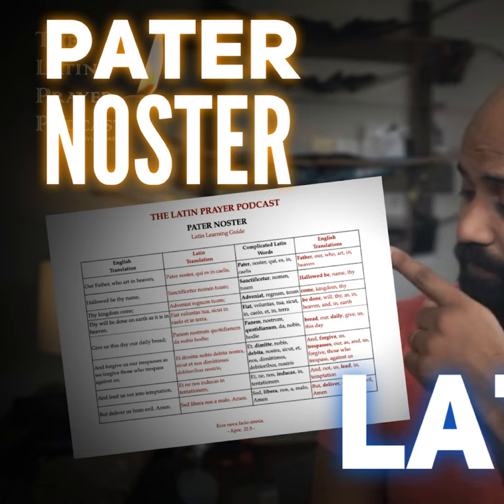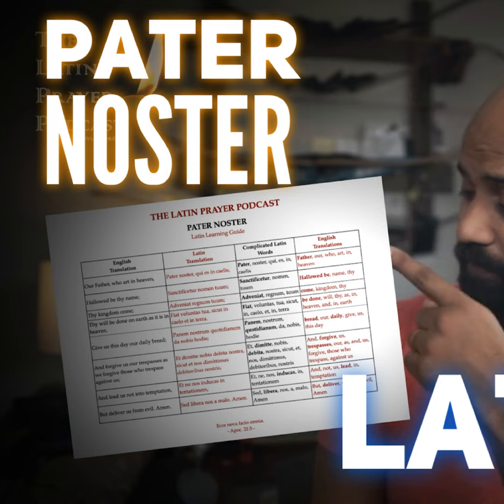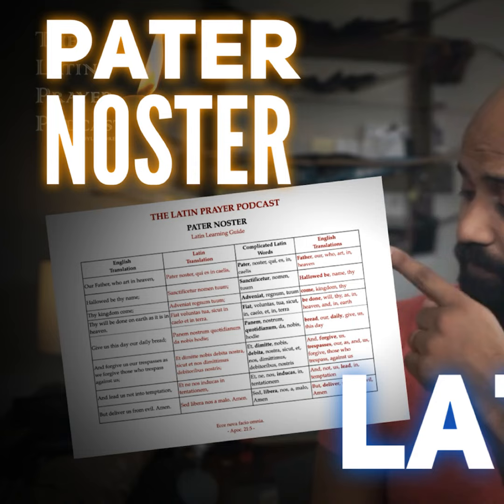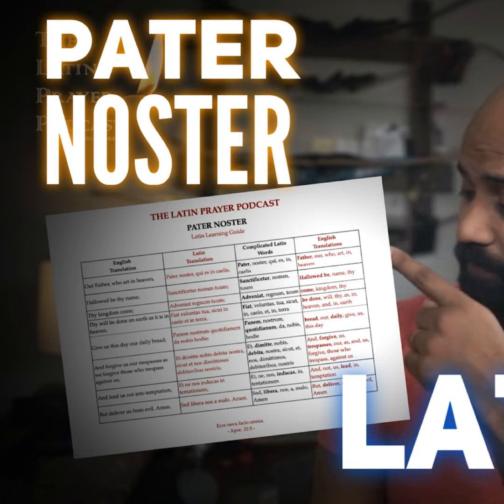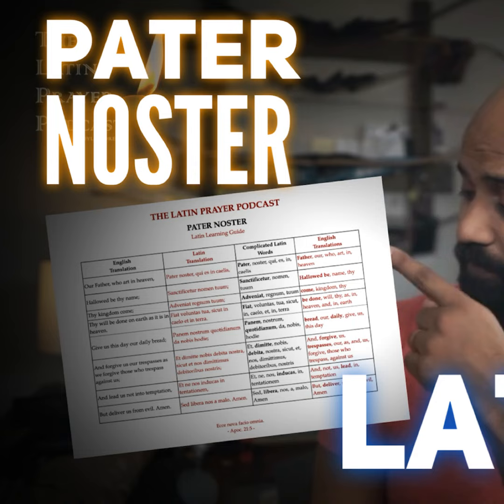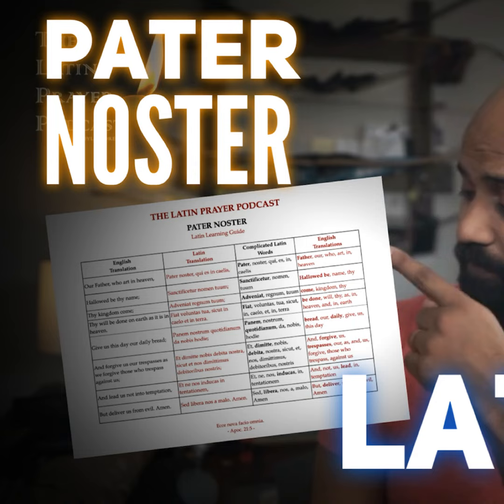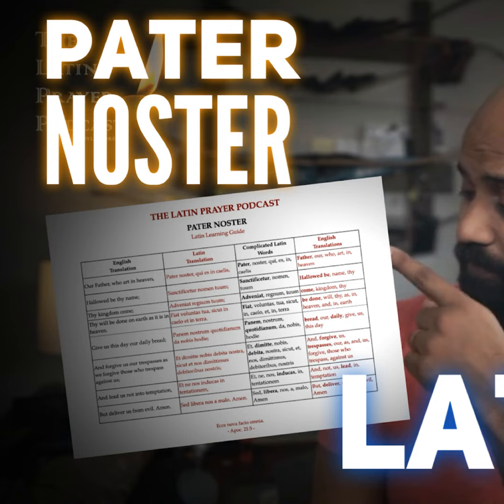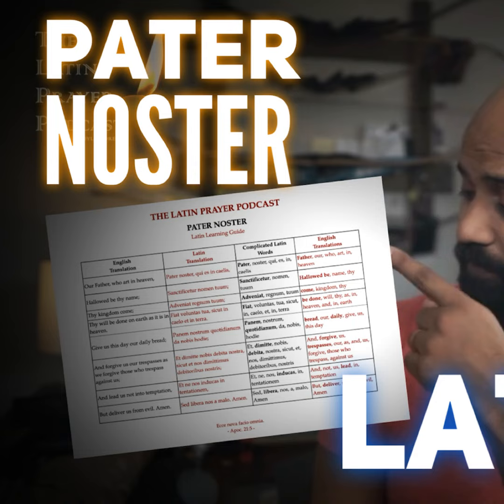Pater Noster (Our Father) | Free Latin Learning Guide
Back by popular demand, I've created another detailed learning guide to meet your requests! In today’s episode, we focus on the Pater Noster, or the Our Father. This guide is designed not just to help you learn this pivotal prayer in Latin but to truly understand each word. Ideal for teaching others, making annotations, and enhancing retention, this guide ensures you grasp the full meaning and significance of what you're reciting.

Join me and others in praying the Holy Rosary every day; here are the Spotify quick links to the Rosary:

Joyful Mysteries

Sorrowful Mysteries

Glorious Mysteries

Luminous Mysteries

15 Decade Rosary

To follow me on other platforms Click on my LinkTree below.

If you have any prayers you'd like to request, or comments and/or suggestions - please email me at . (mailto: )  Know that if you are listening to this, I am praying for you. Please continue to pray with me and for me and my family.

May everything you do be Ad Majorem Dei Gloriam.

Valete (Goodbye)

We are making such material available in our efforts to advanced the teachings of the Holy Catholic Church for the promulgation of religious education. We believe this constitutes a "fair use” of any such copyrighted material as provided for in section 107 of the US copyright law, and section 29, 29.1 & 29.2 of the Canadian copyright act.